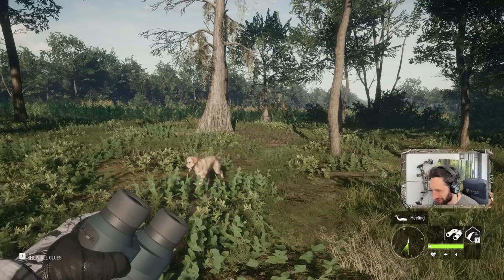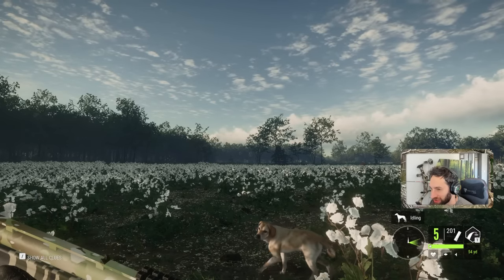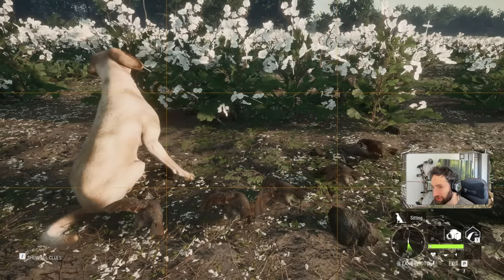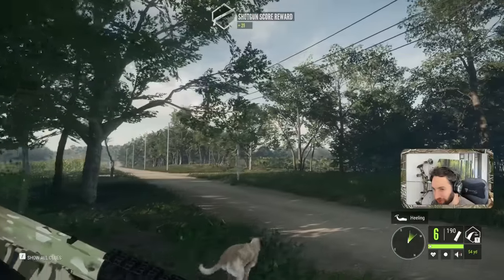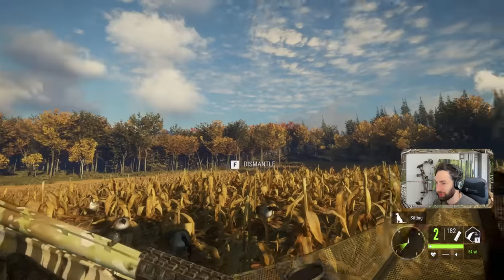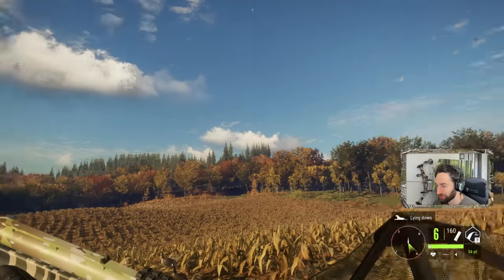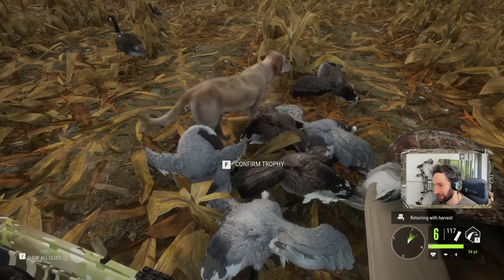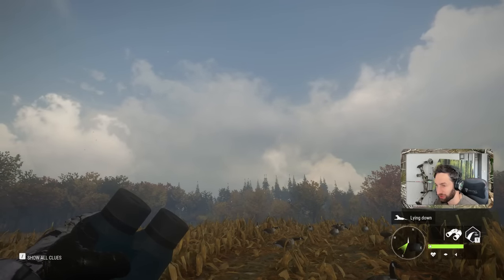We Took Our New LABRADOR Retriever Quail & Goose Hunting! Call Of The Wild